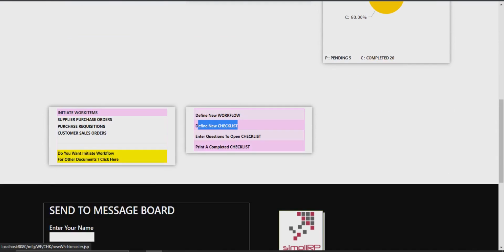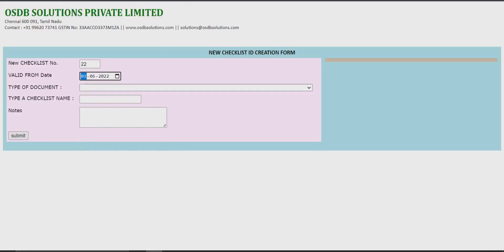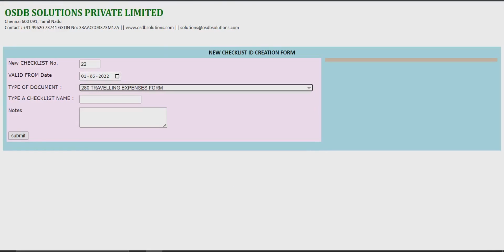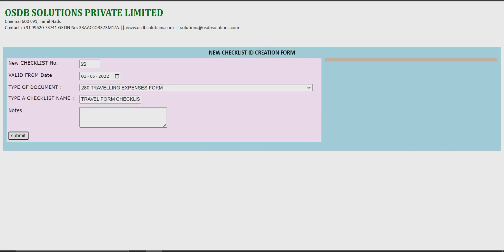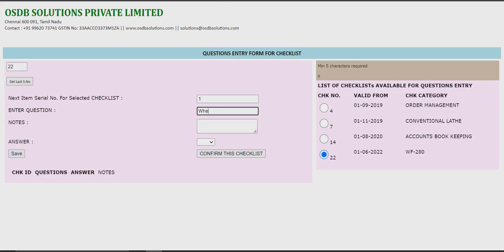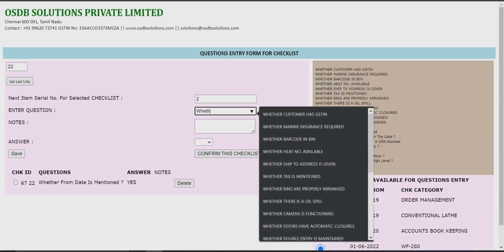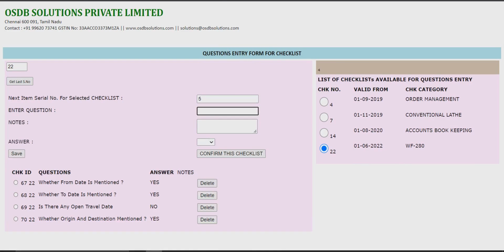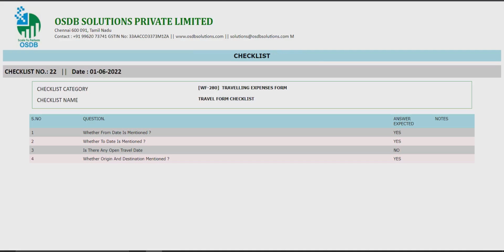Creating CHECKLIST Against Process Documents Is Very Easy in simpliRP BCMS